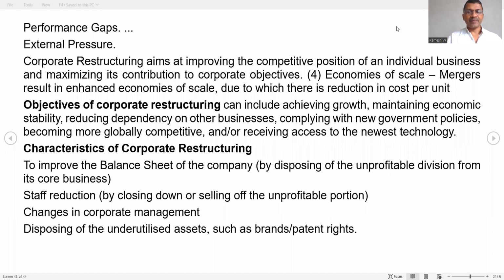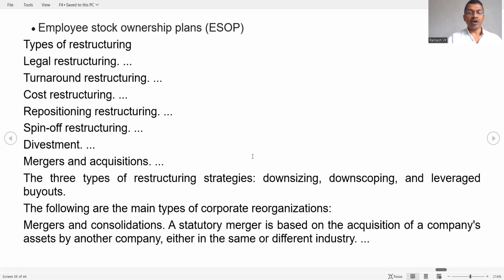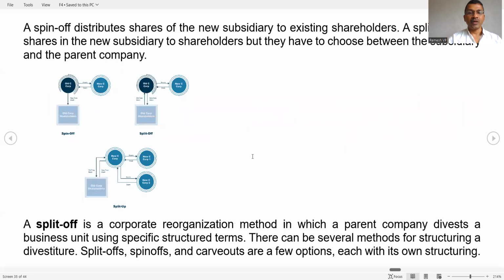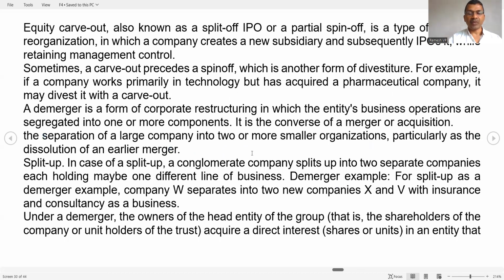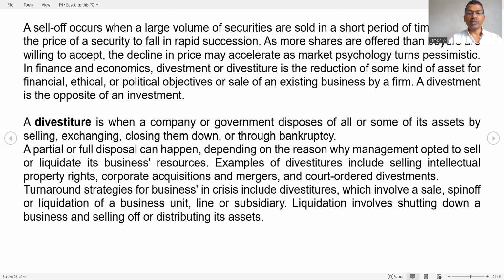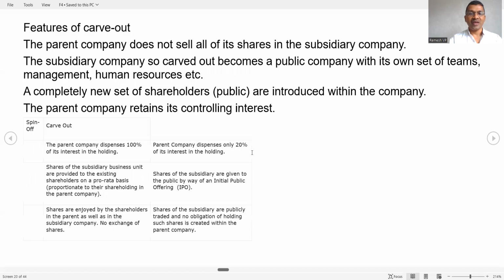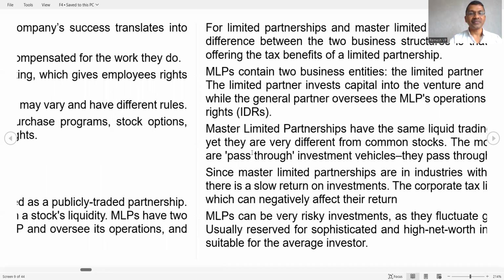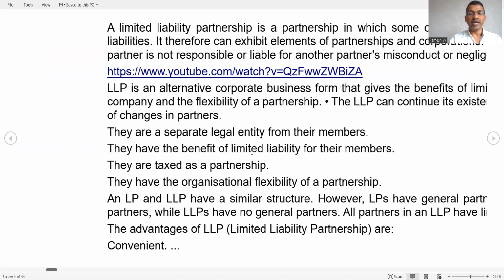Corporate Restructuring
Corporate Restructuring as per syllabus for MBA under VTU